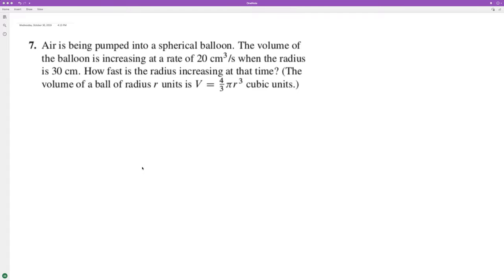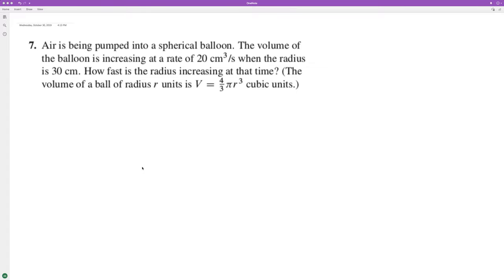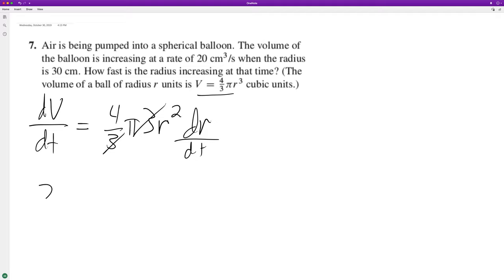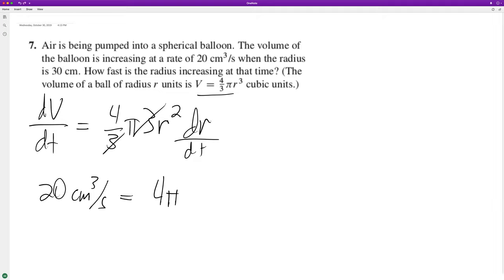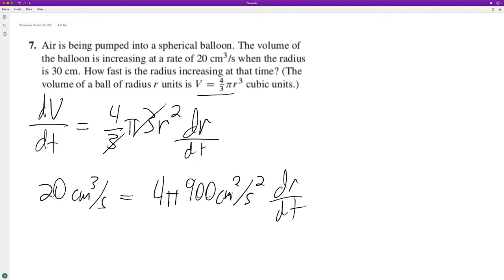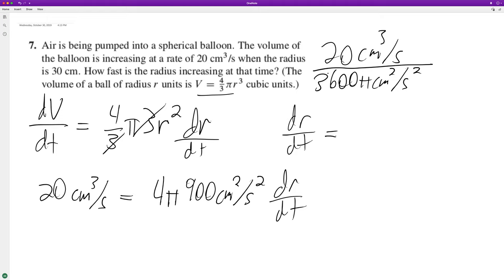Air is being pumped into a spherical balloon.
Air is being pumped into a spherical balloon. The volume of the balloon is increasing at a rate of 20 cm^3/s when the radius is 30 cm. How fast is the radius increasing at that time?